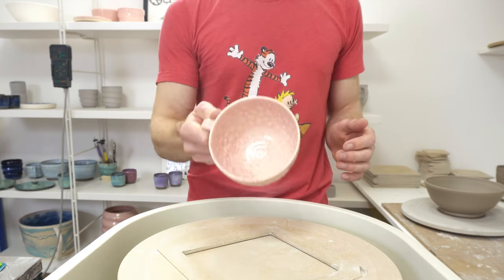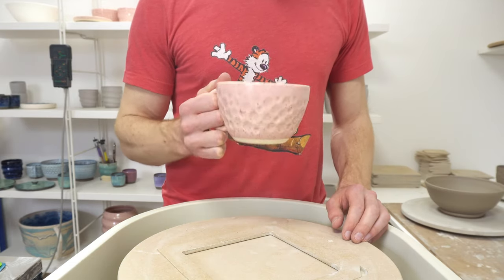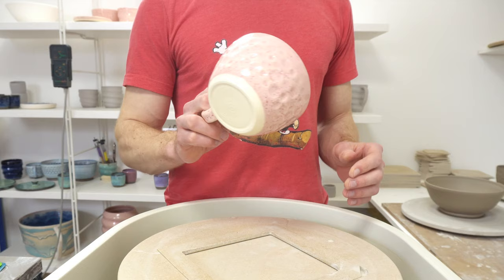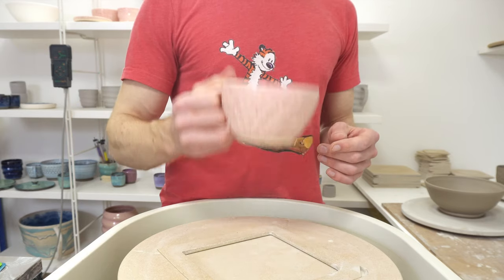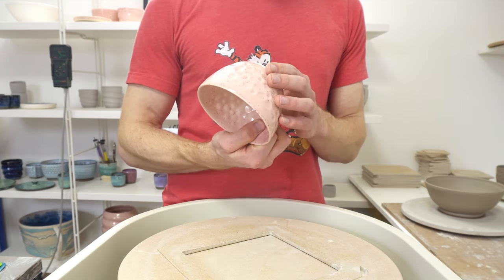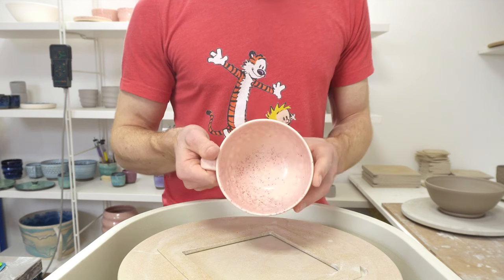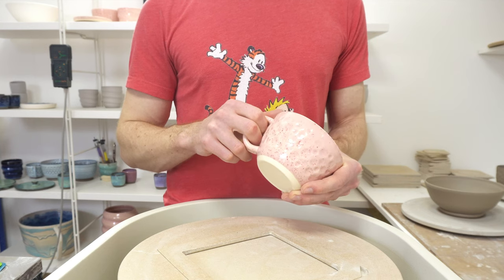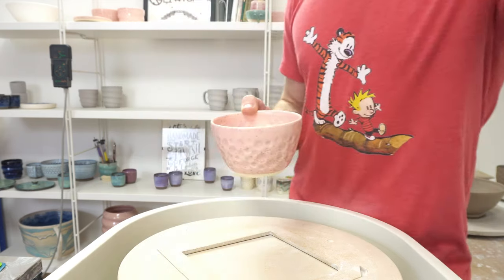Specktacular Glaze Recipe + Cup Giveaway